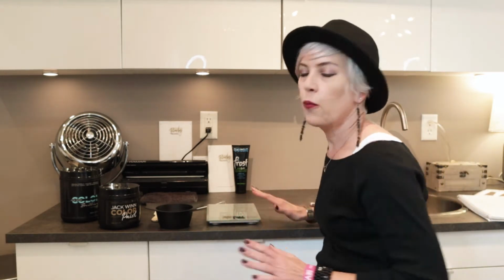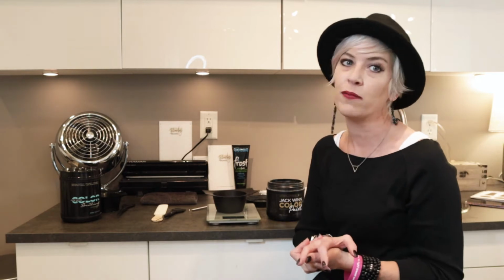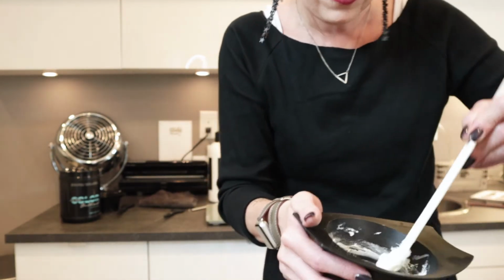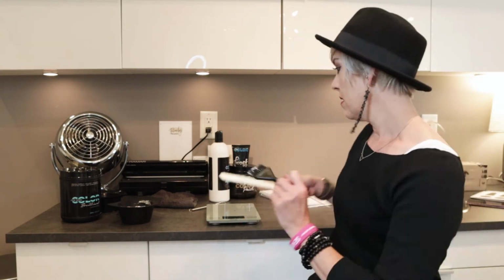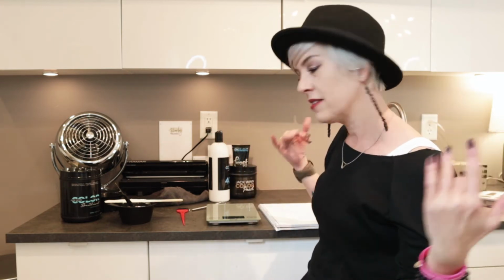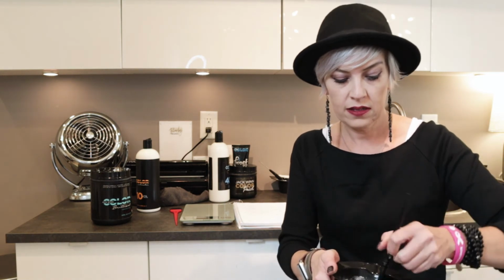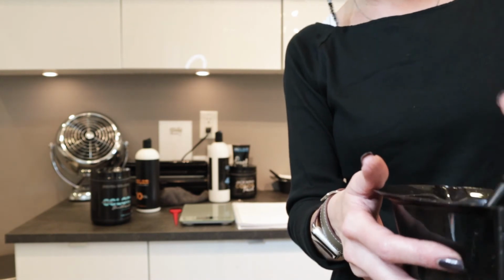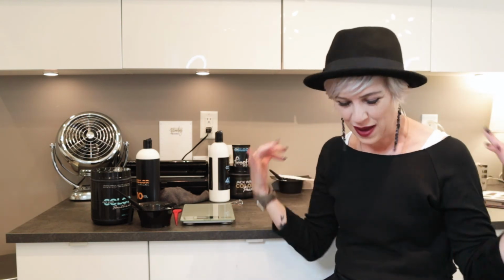Sherri Swann Hair Color